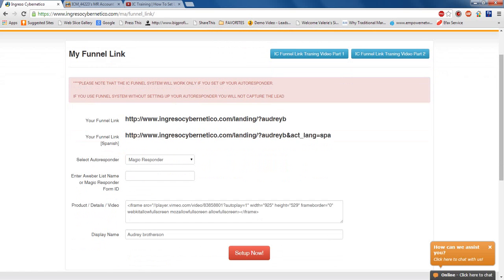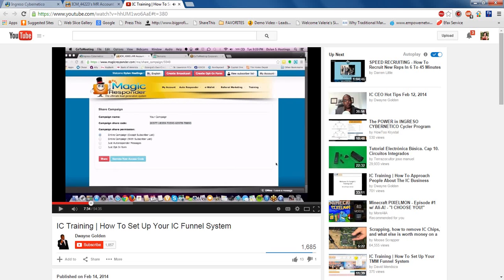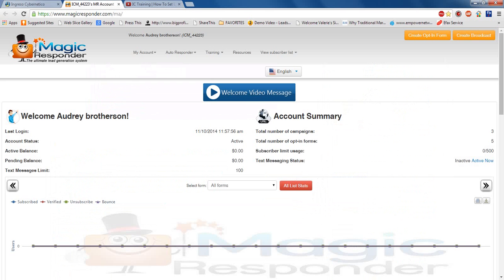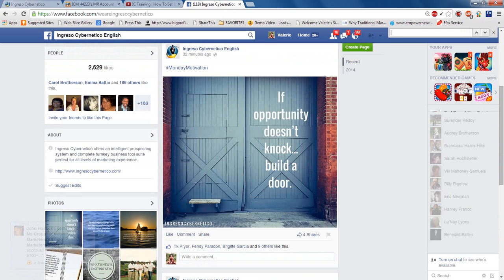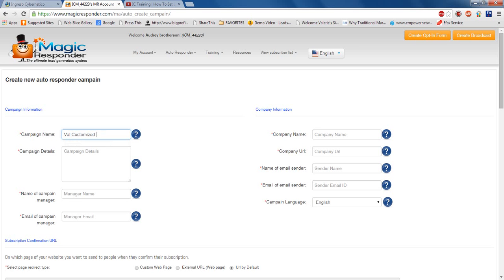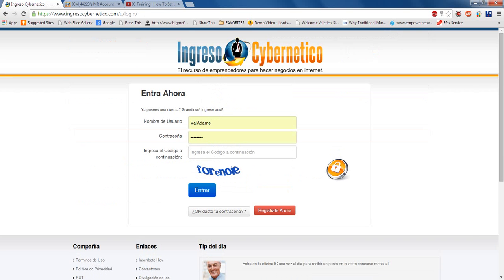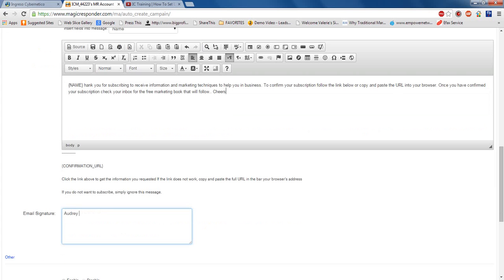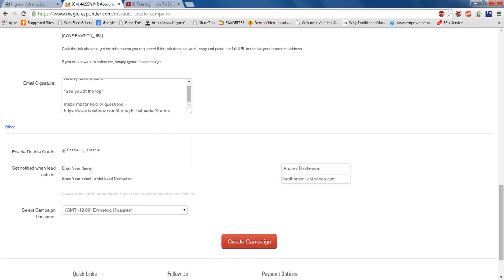Video 2 Ingreso Autoresponder Campaign Set Up